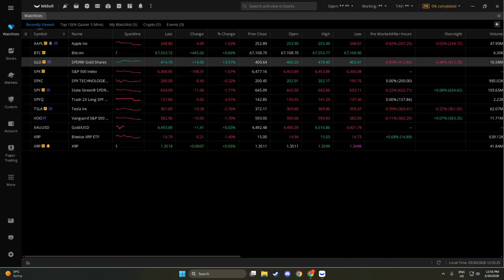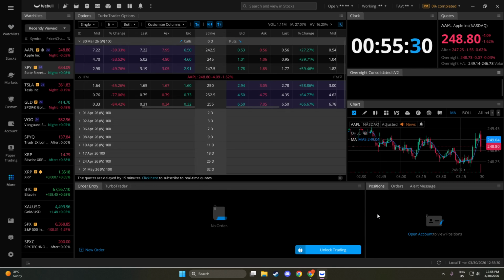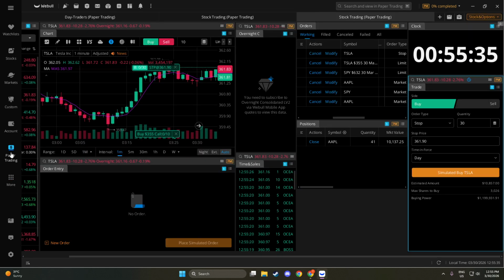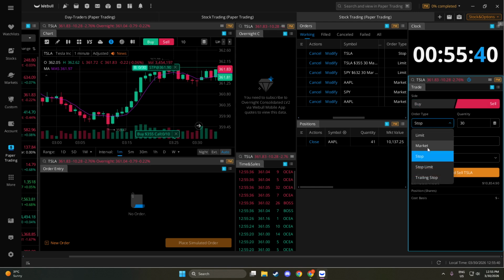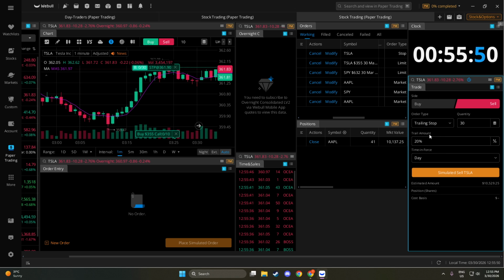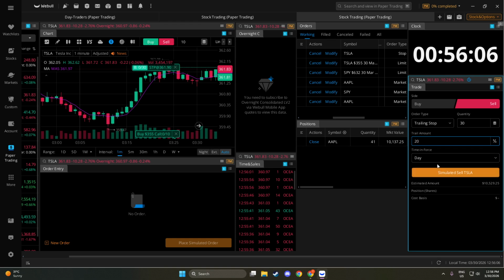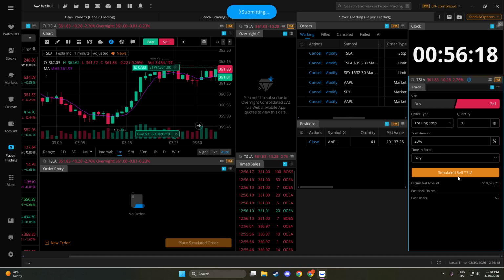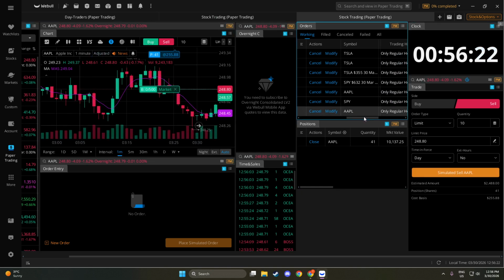How to Set up Trailing Stop Loss on Webull [2026 Full Guide]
How to Set up Trailing Stop Loss on Webull

In this video, we show you exactly how to set up trailing stop loss on Webull to lock in profits and protect your downside as price moves in your favor. We explore the mechanical logic of this dynamic order type, focusing on how we utilize the order entry panel to establish a trailing amount or percentage that automatically adjusts based on favorable market fluctuations.

Implementing a trailing stop is a vital component of a sophisticated risk management strategy, allowing for participation in extended trends while maintaining a disciplined exit protocol. We discuss the importance of selecting appropriate trailing offsets to account for asset volatility and how we configure these parameters within the trade terminal to ensure the platform effectively manages the trade without requiring manual intervention.